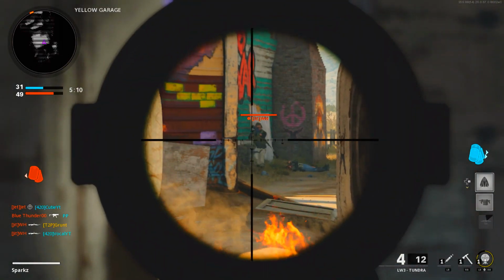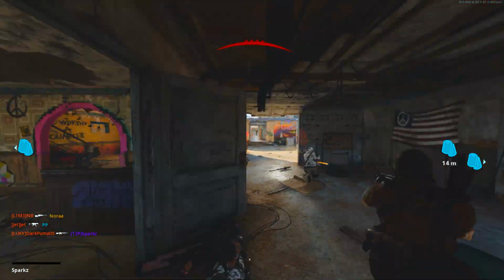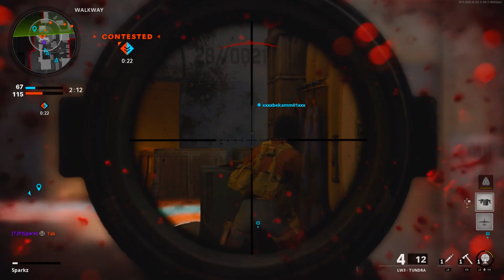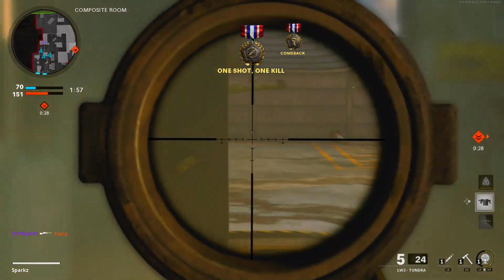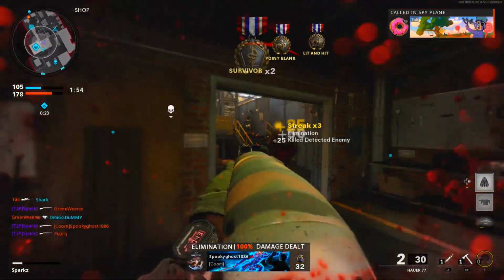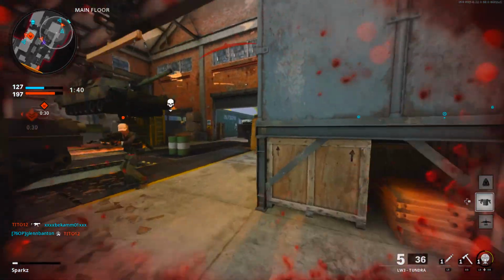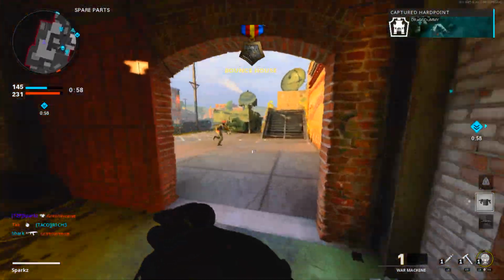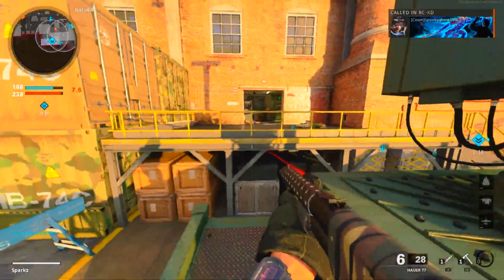this LW3 TUNDRA setup is TOO BROKEN! (my best gameplay)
Hey everyone, we are back on Call of Duty Black Ops Cold War today and we pull out my best gameplay with a sniper! We almost drop a 70 bomb without being on Nuketown! The shot, the flick, the rotations, was going crazy! Im still getting better with sniping in this game, and more clips will be coming soon as also more sniping gameplay and highlights will be coming shortly!

Want FREE COD Points? Use my invite code

Daily Video Game content from games like Apex Legends and Call Of Duty!

If you made it this far into the description… I love you! ❤️